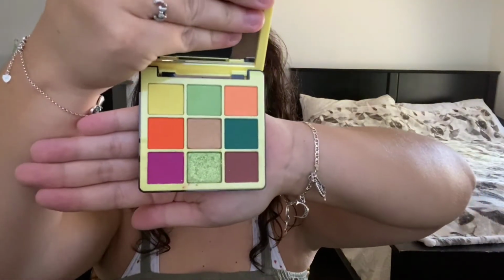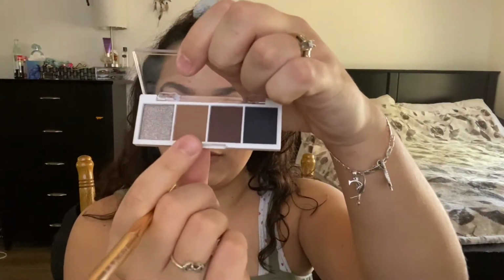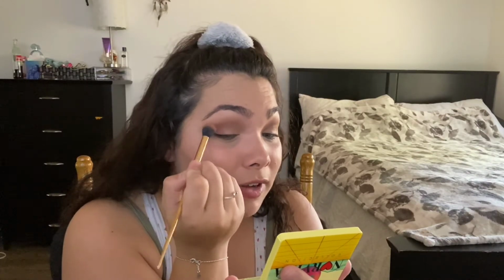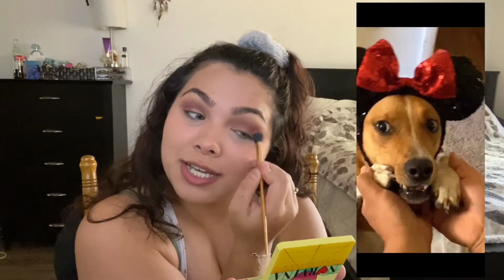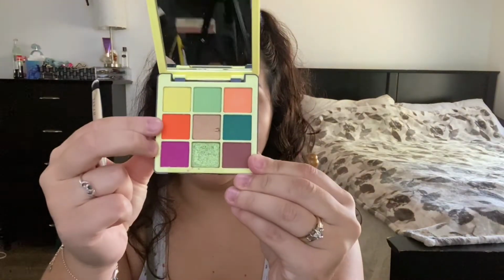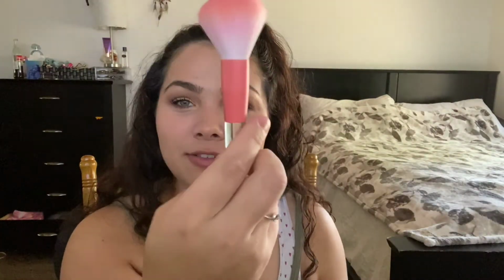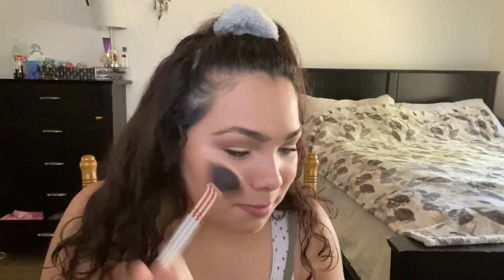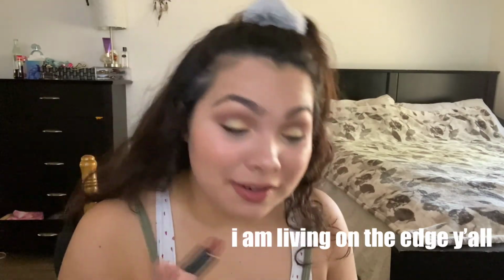GRWM get to know me even more !!!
Hello guys!!

Thank you so much for stopping by for todays video :)
I can not wait to film it for you guys!!

Products I used:

Primer- Covergirl Trueblend Hydrating
Foundation- Colorpop Pretty Fresh
Concealer- Elf 16hr camo concealer
Powder- Wet n Wild Reserve your cabana Bronzer
Eyeshadow- Elf bite size eyeshadow (truffles) / ABH Norvina mini pro pigment palette (yello palette)
Mascara- Thrive Causemetics
Blush- colorpop blush ( wild nothing collection - crossroads)
Highlighter- colorpop super shock highlight (flexetarian)
Setting spray- colorpop pretty fresh setting mist